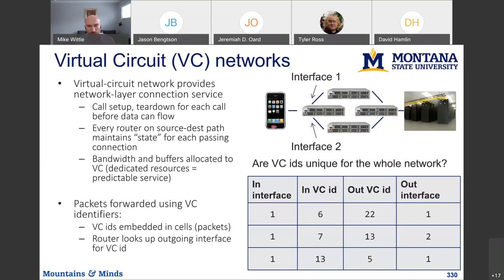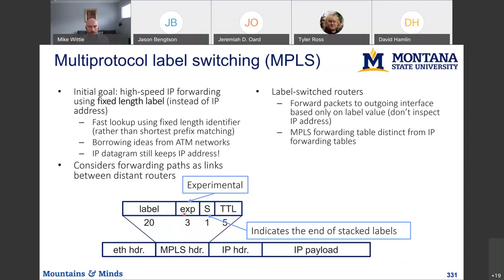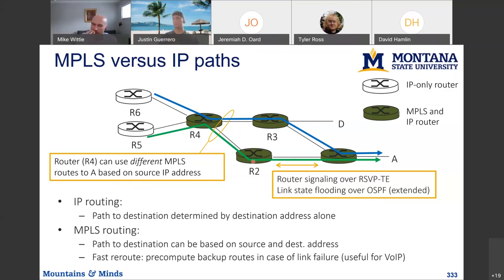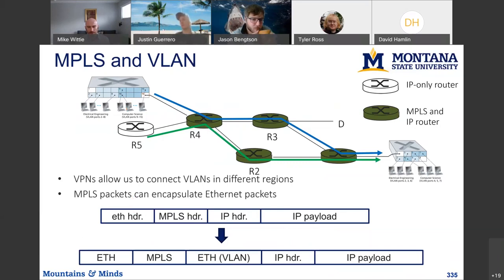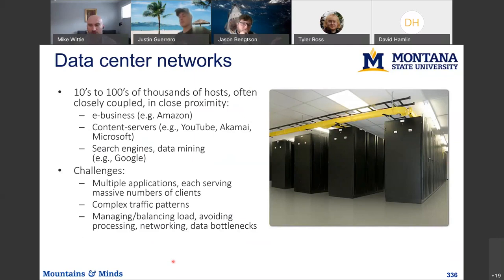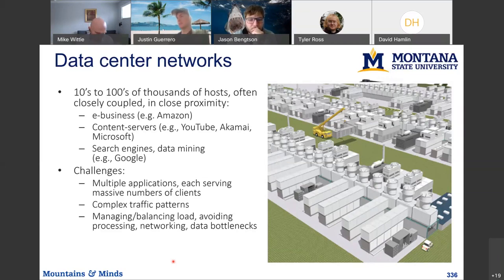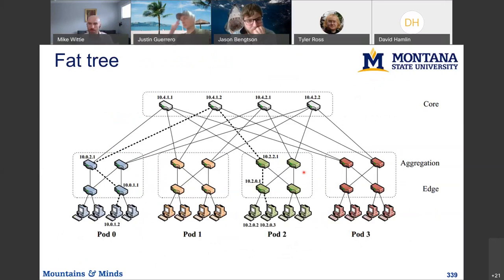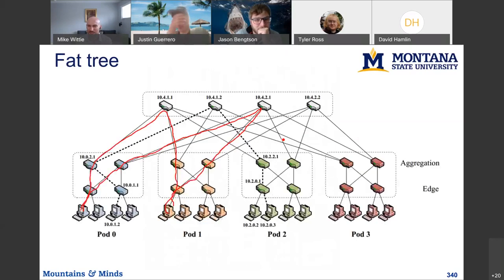MPLS and Datacenter Networks